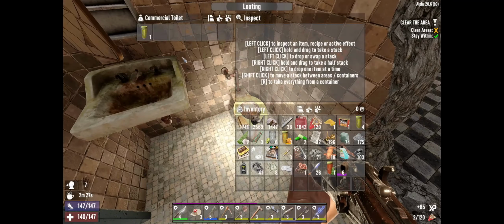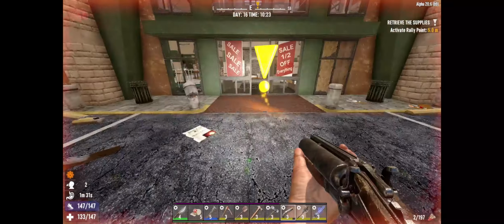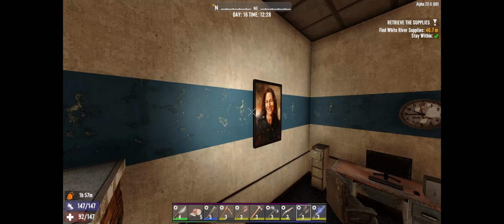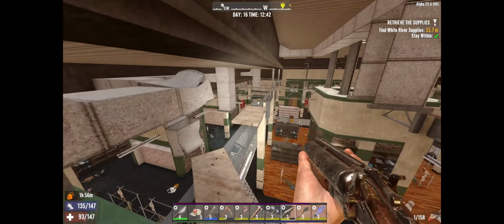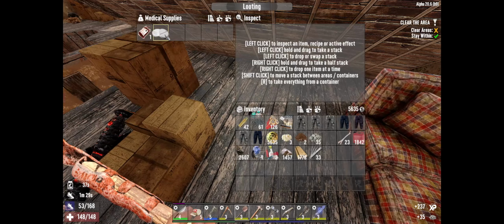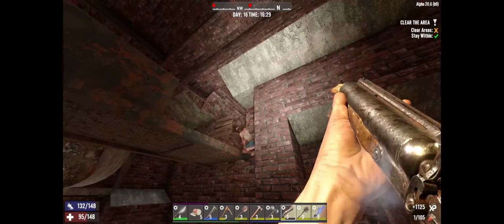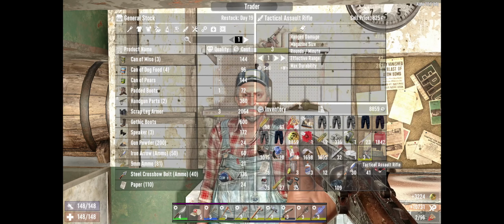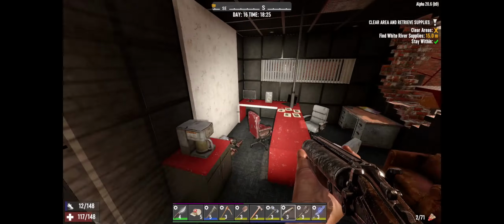7 DAYS TO DIE DESERT RAT DAY15 DELETED AND ONE MISSION TOO MANY DAY 16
7 DAYS TO DIE DESERT RAT DAY15 DELETED AND ONE MISSION TOO MANY DAY 16

I accidendlty deleted day 15 but no worries we just went and bought the cruible and then did a couple quests nothing to big and same thing with day 16 just doing some quests getting some loot and just beefing up the house for horde night since i found my walls dont work i have not given up hope i can build inward see if that doesnt anything heres hoping.
MY FIRST SERIES FOR 7 DAYS TO DIE

🔎RELEVANT HASHTAGS:
7 DAYS TO DIE DESERT RAT DAY15 DELETED AND ONE MISSION TOO MANY DAY 16